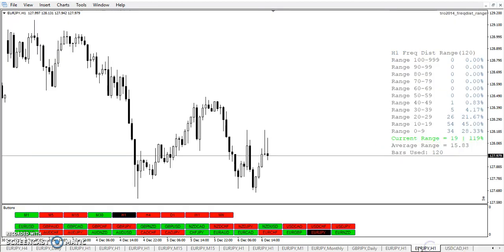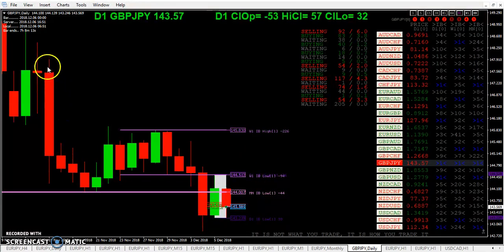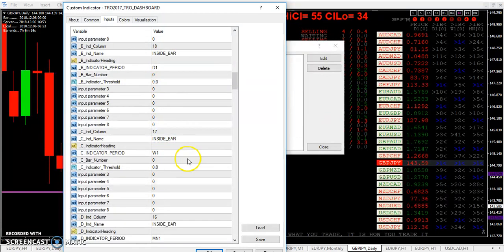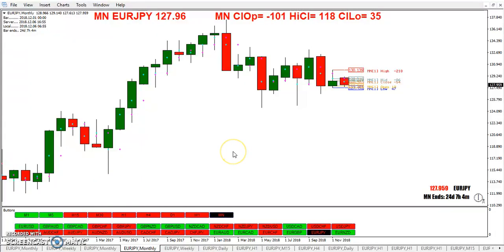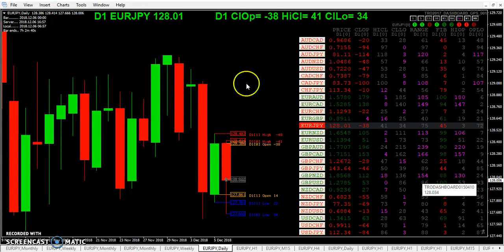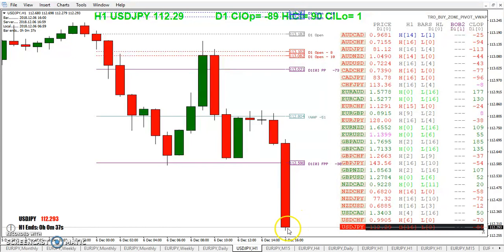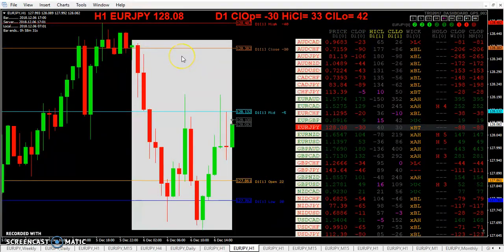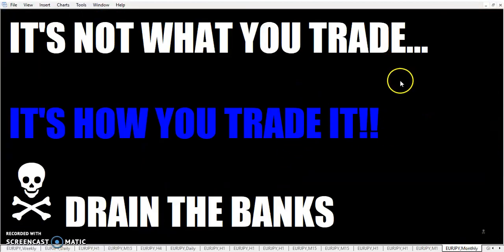20181206 TRO TRADING INSIDE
INSIDE